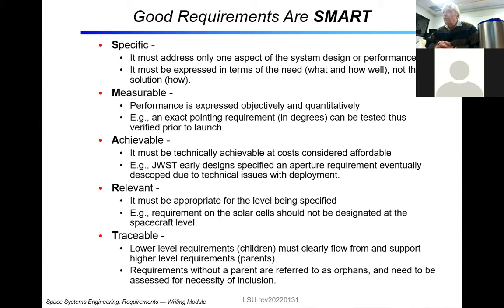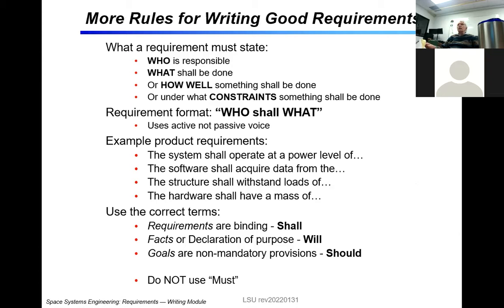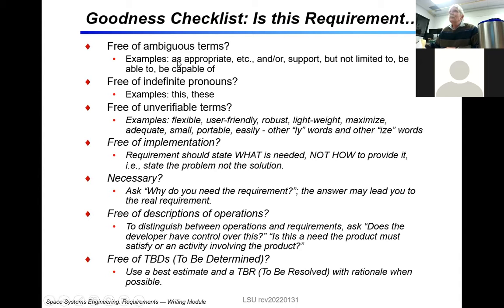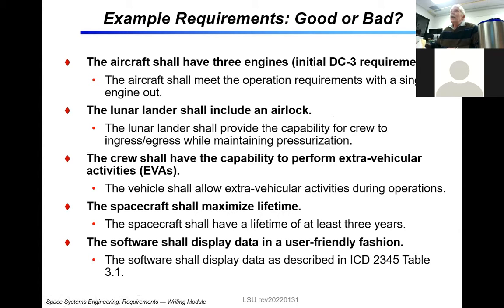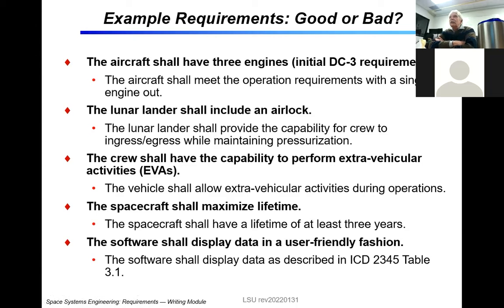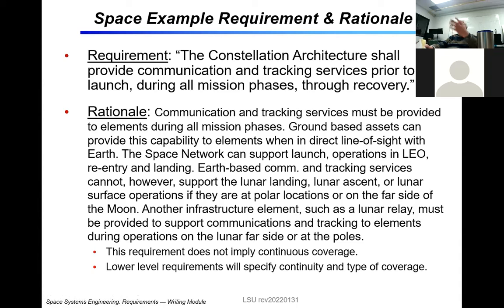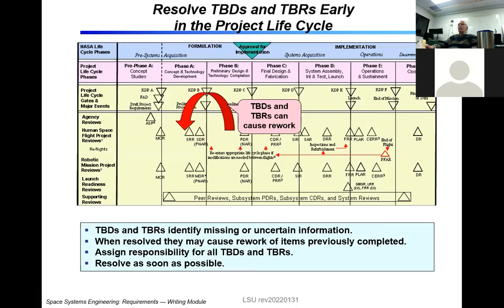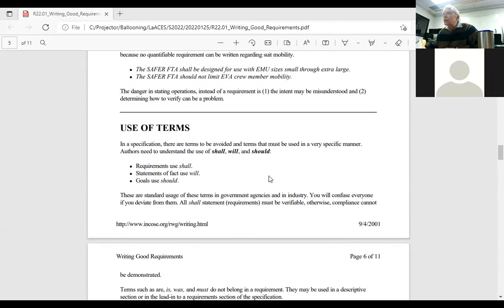L22.02 Writing Requirements